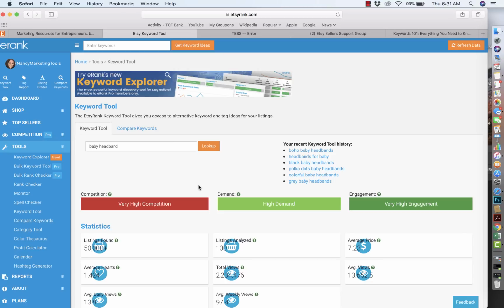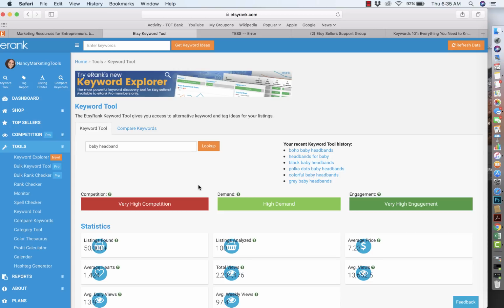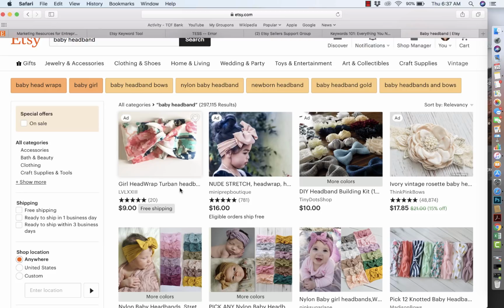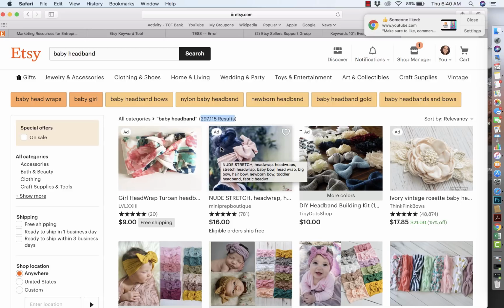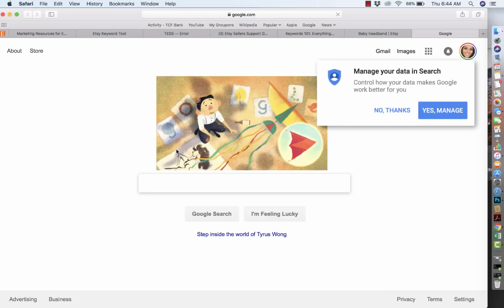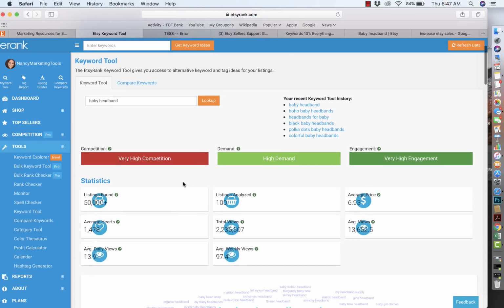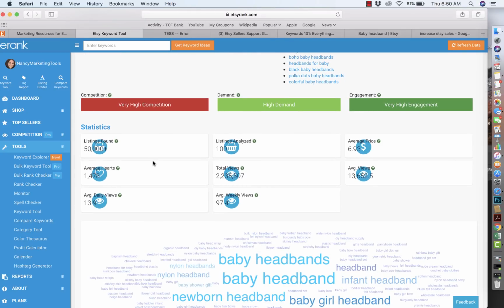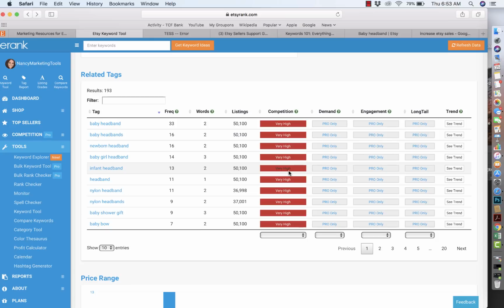How To Find Profitable Keywords for Your Etsy Listing | Etsy Tutorials